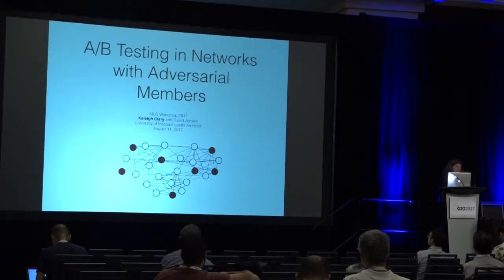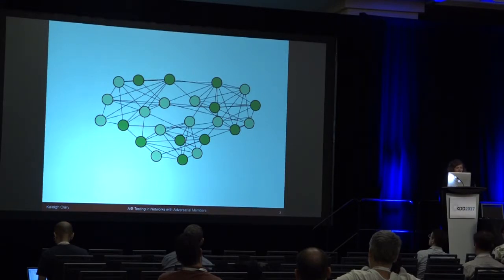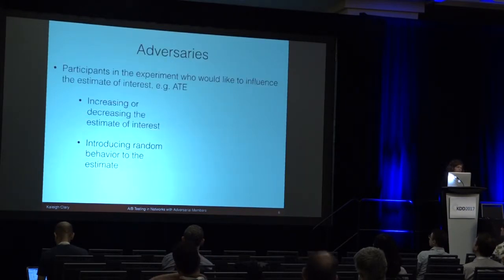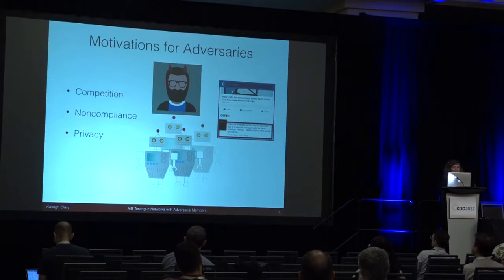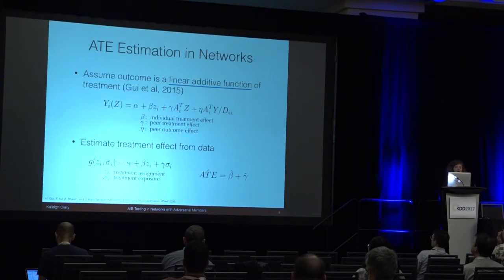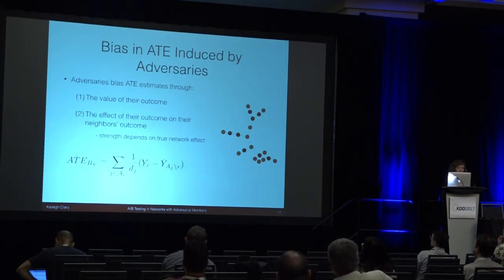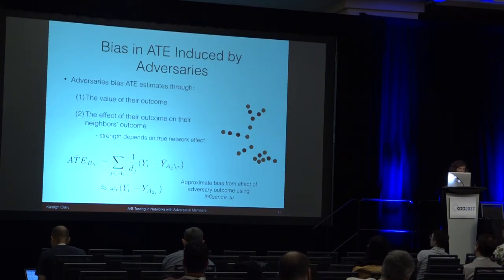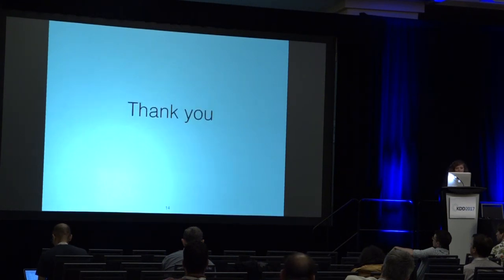A/B Testing in Networks with Adversarial Members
Author:
Kaleigh Clary, Department of Computer Science, University of Massachusetts Amherst

Abstract:
Many researchers attempt to study the effects of interventions in network systems. To simplify experimental design and analysis in these environments, simple assumptions are made about the behavior of its members. However, nodes may not respond to treatment, or may respond maliciously. These adversarial nodes influence treatment topology by preventing or altering the expected network effect, but may not be known or detectable. We characterize the influence of adversarial nodes and the bias these nodes introduce in average treatment effect estimates. In particular, we derive expressions for the bias induced in average treatment effect using the linear estimator from Gui et al (2015). In addition to theoretical bounds, we empirically demonstrate estimation bias through experiments on synthetically generated networks. We consider both the case in which adversarial nodes are dispersed randomly through the network and the case where adversarial node placement is targeted to the highest degree nodes. Our work demonstrates that peer influence makes causal estimates on networks susceptible to the actions of adversaries, and specific network structures are particularly vulnerable to to adversarial responses.